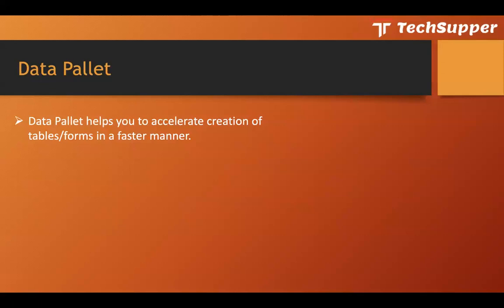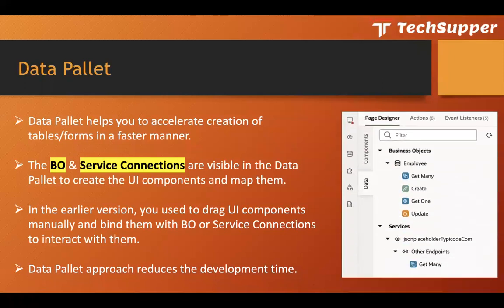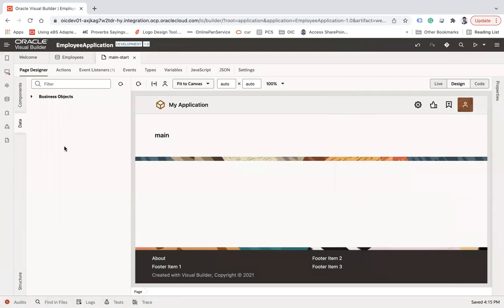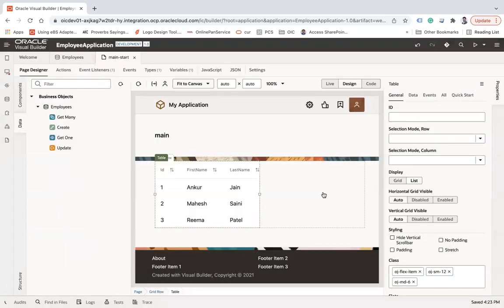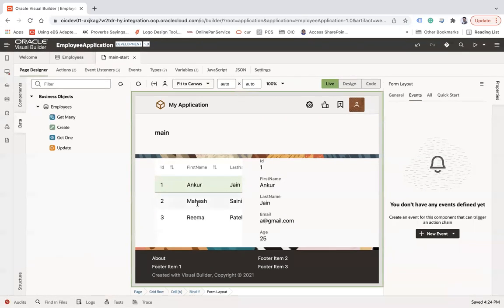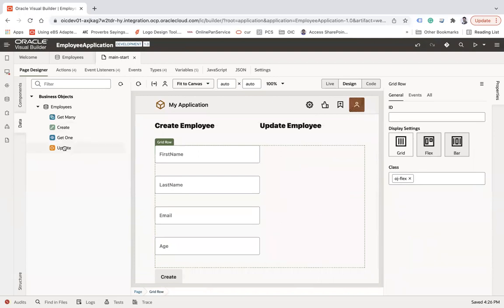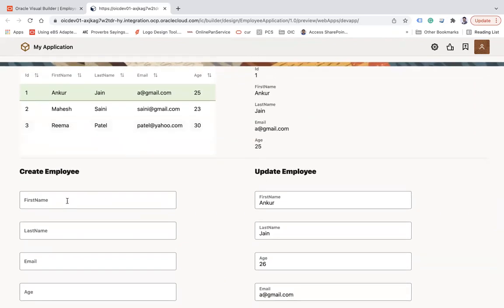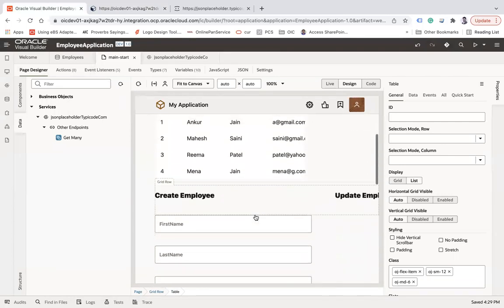Data Pallet in Oracle Visual Builder | Oracle VB | Oracle VBCS | OIC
Data Pallet to create UI quickly in | Oracle VBCS | OIC

In this video, you will get to know the new feature i.e. Data Pallet of Oracle Visual Builder that will help you to reduce your development effort.

Click on the link and watch the complete video.